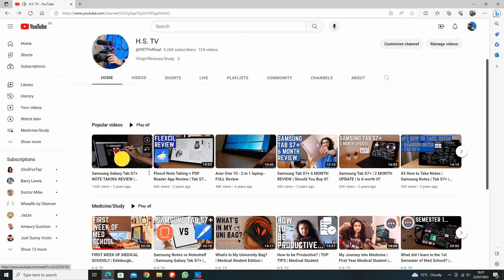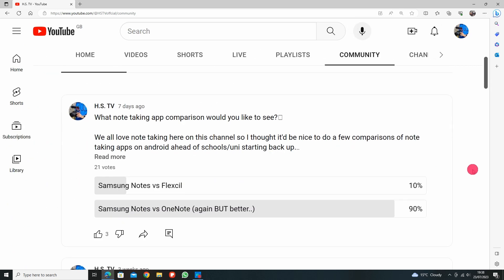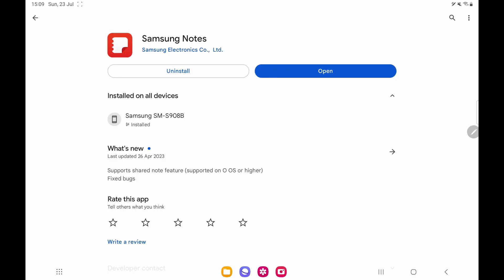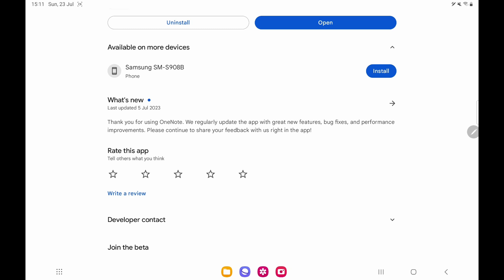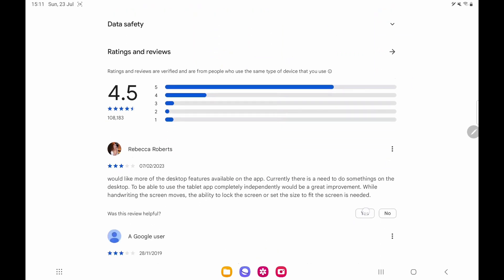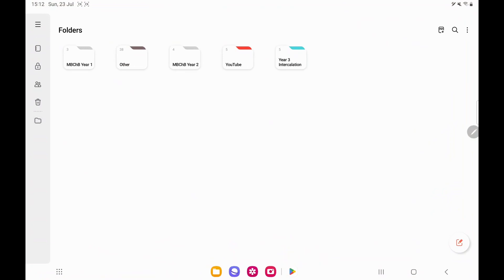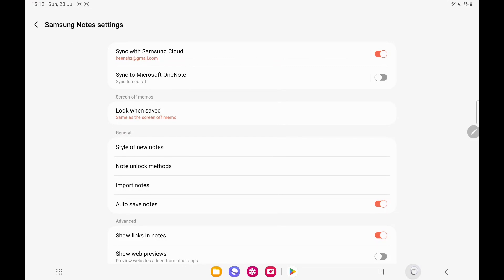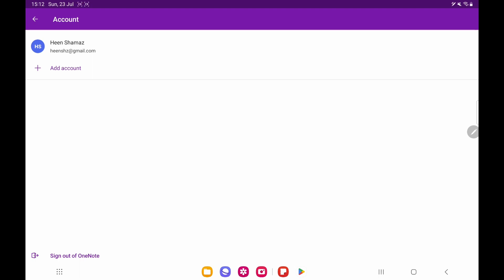Samsung Notes VS OneNote | Samsung Tab S7+ Note Taking Comparison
Hello everybody and welcome back to another video from H.S.TV!
In today's video we will be comparing 2 GIANT note taking apps available on Samsung's Tab S7+.

This is a longgg video so, here's some useful timestamps-

Accessibility- 2:10
Syncing- 2:43
Organisation- 3:06
Page Options- 6:46
Drawing Tools- 10:21
Typing Tools- 16:44
Importing- 22:13
Exporting- 24:04
FINAL SHOWDOWN- 26:40

I hope you find this useful, let me know your winner down in the comments!
Also let me know what comparisons you'd like to see in the future!